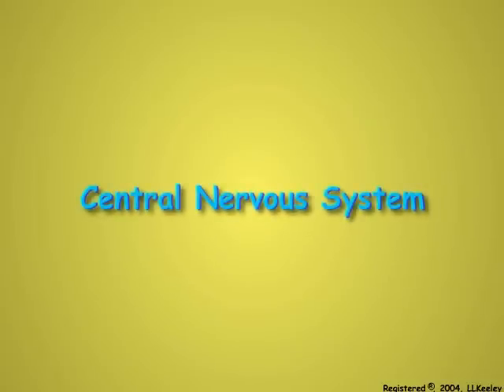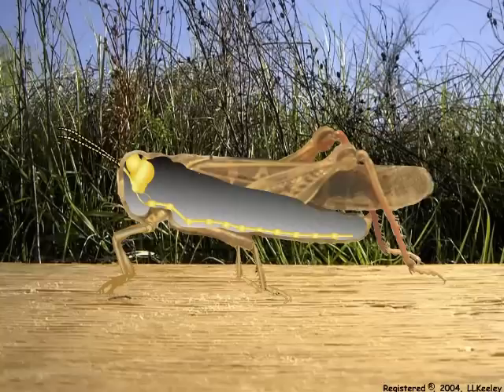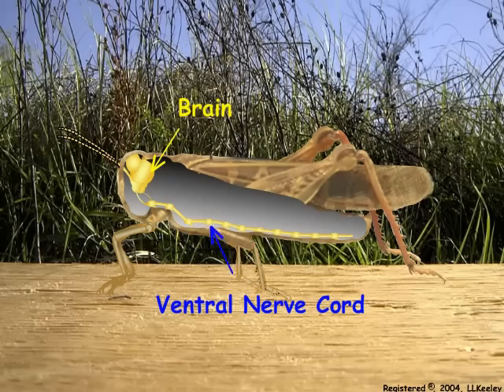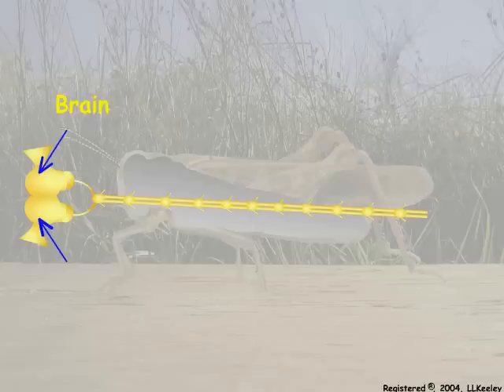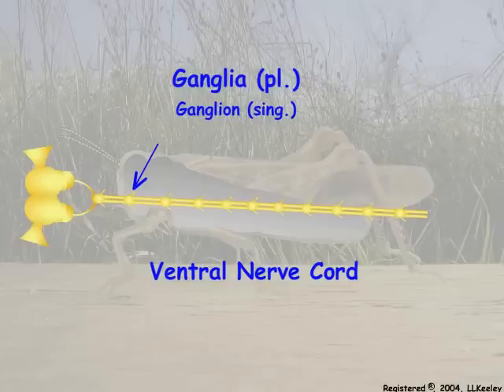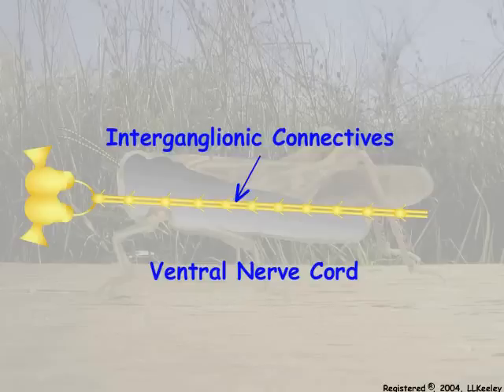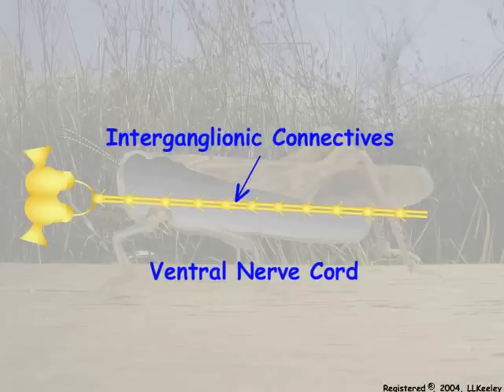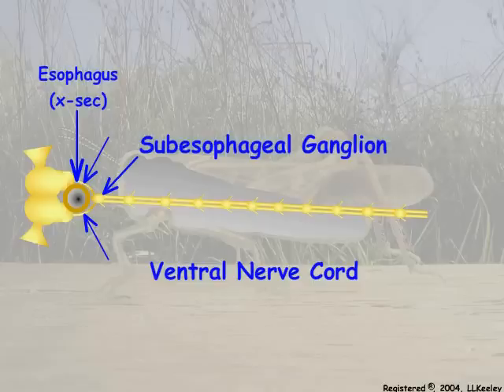4. Insect central nervous system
Structure and function of the insect nervous system